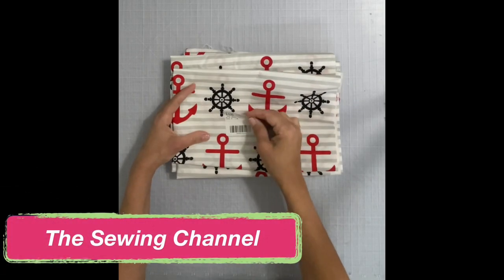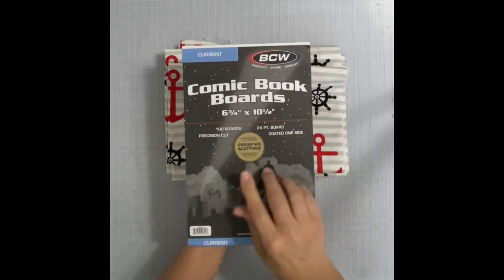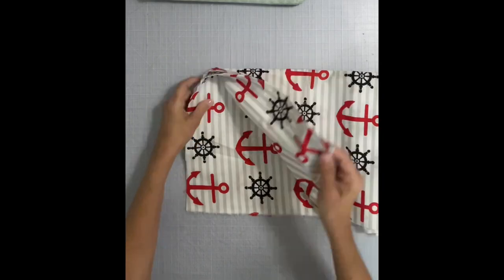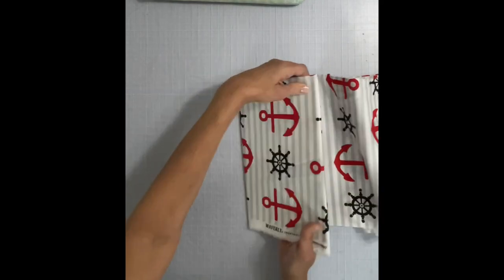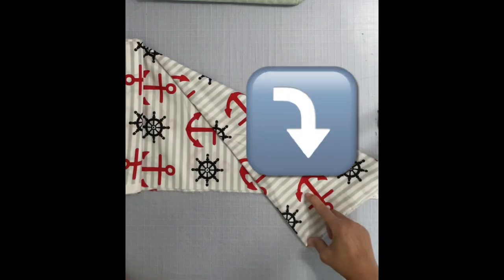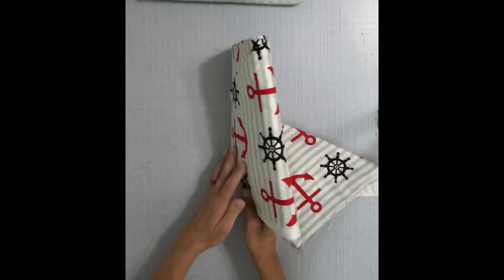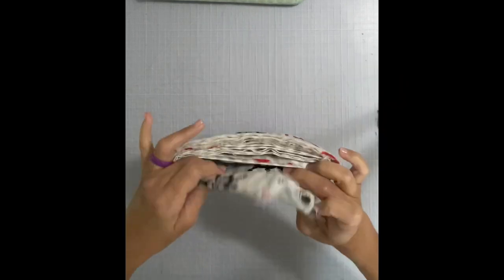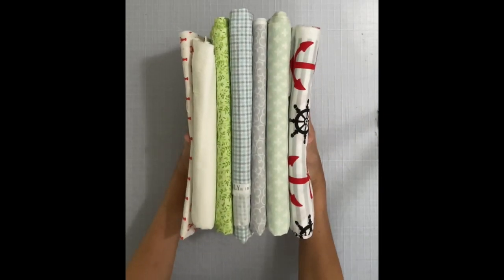Make A Perfect Mini Bolt Of Fabric At Home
Learn how to fold fabric to make a perfect mini bolt of fabric at home 💜 NO PINS & NO CLIPS NEEDED🧡 Make your own mini bolts of fabric at home with a simple folding technique.